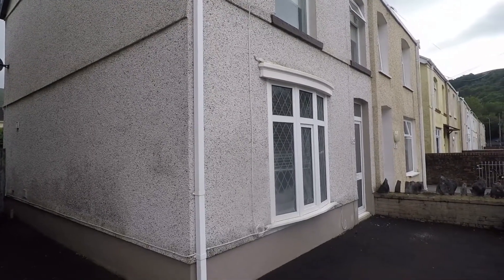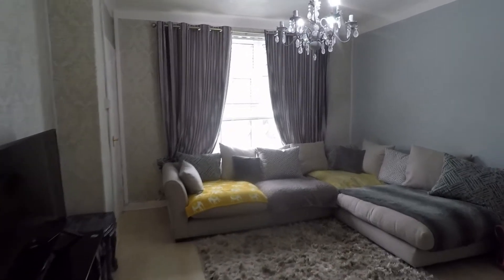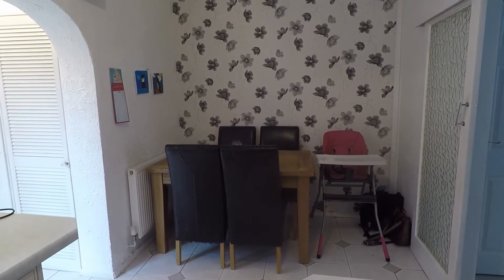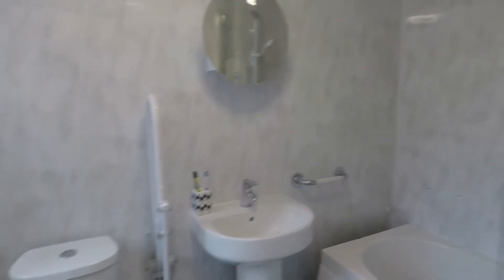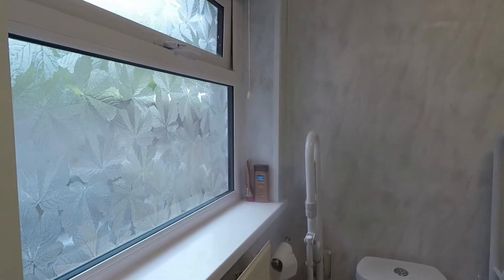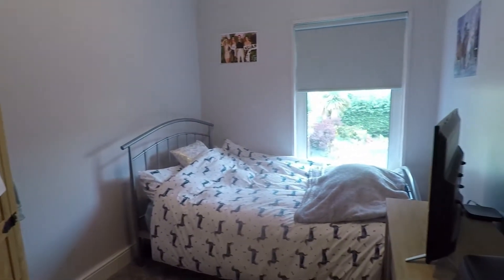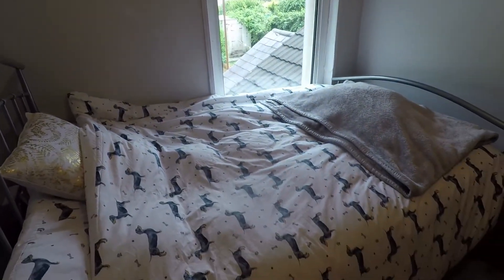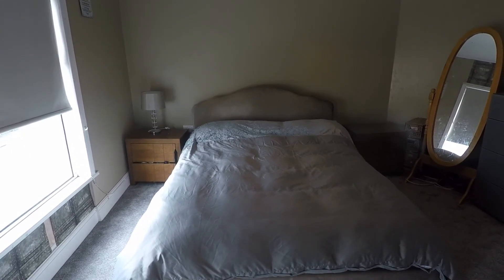Pinkmove Virtual Tour of 24 Varteg Road